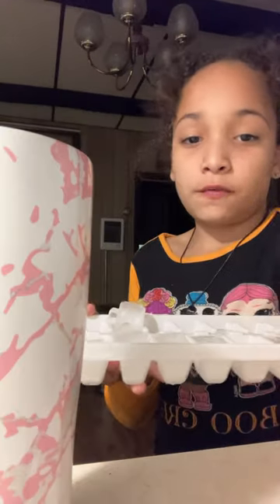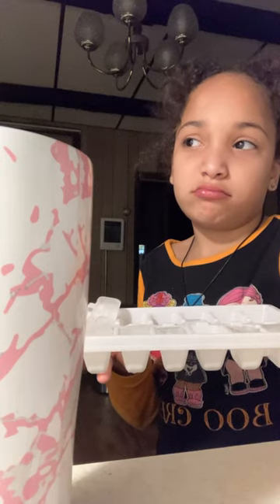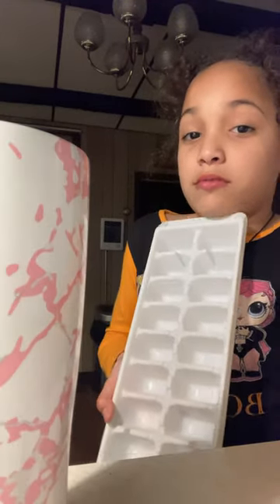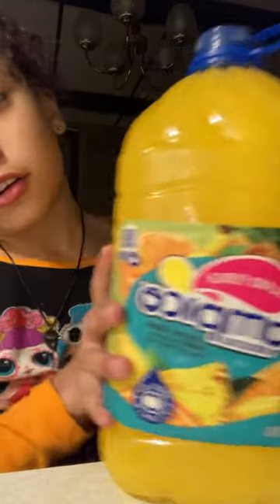April 2, 2024